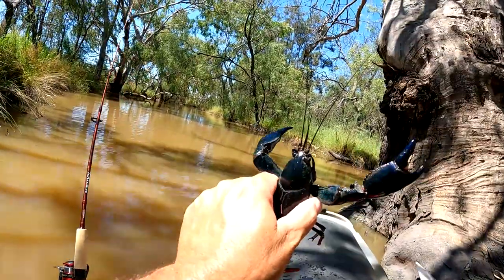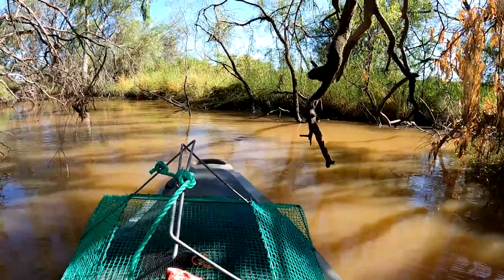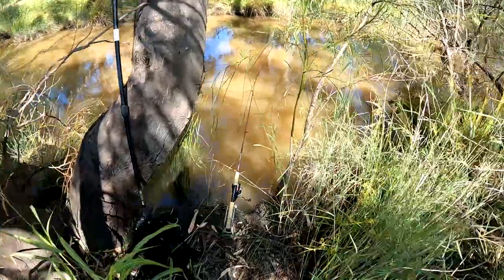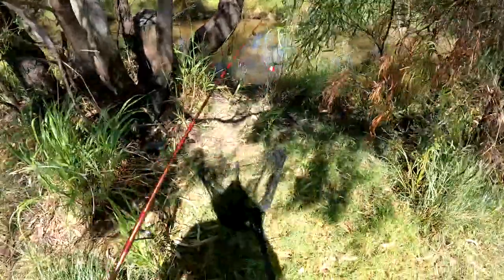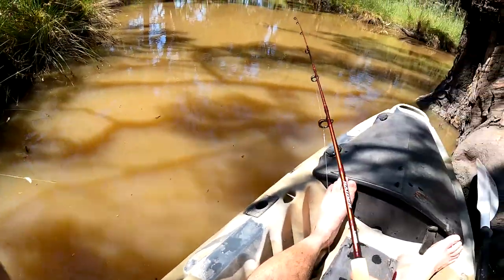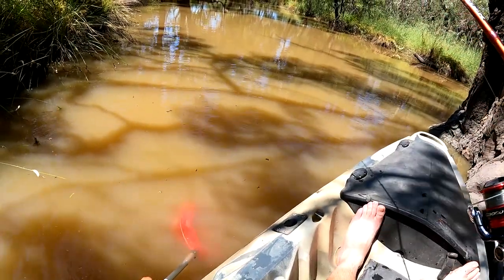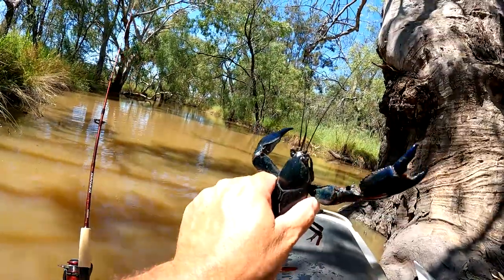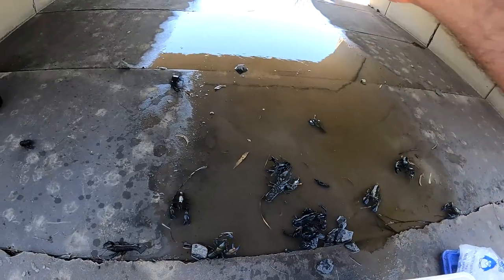Creek MONSTERS under the Ancient Tree ( Yabbie catch clean cook crawfish )